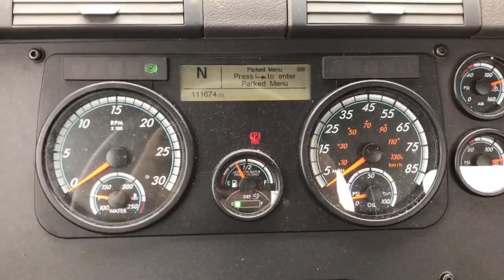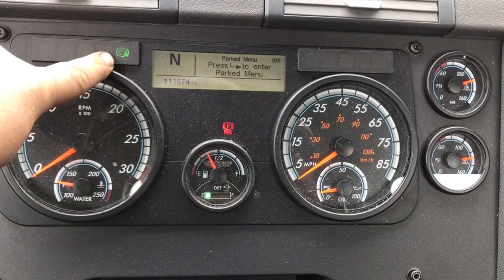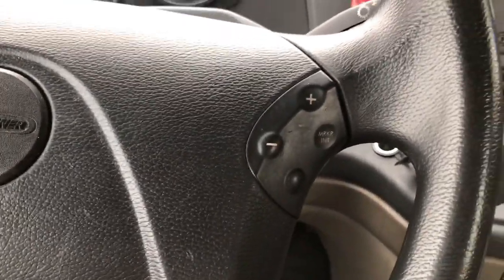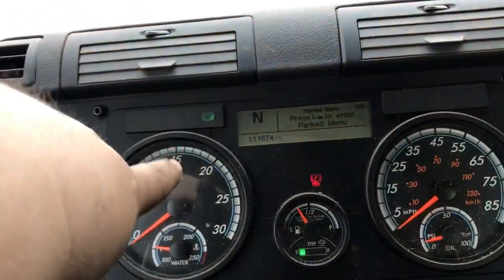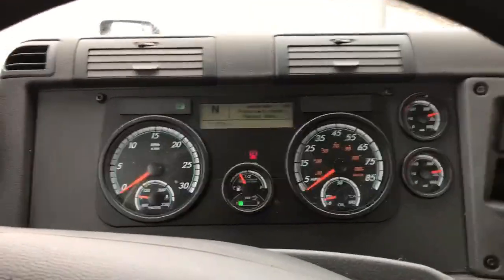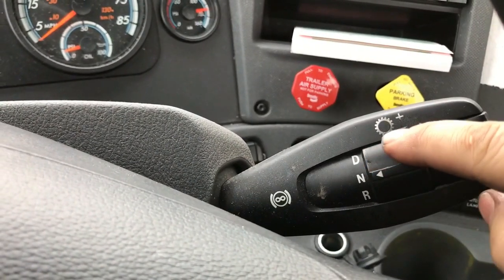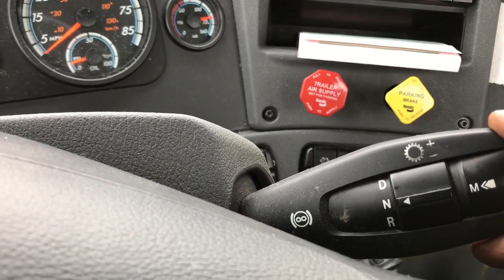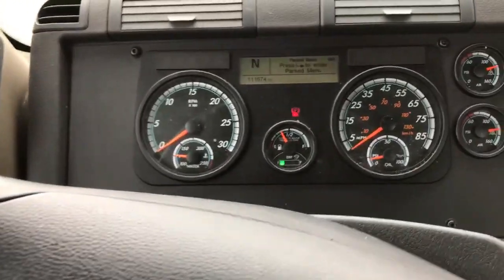Engine Brake /Jake Brakes switches work on 2018 freightliner Cascadia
How show you how and where two different engine brake switch location and how they work  on 2018 freightliner Cascadia with Detroit Diesel engine.